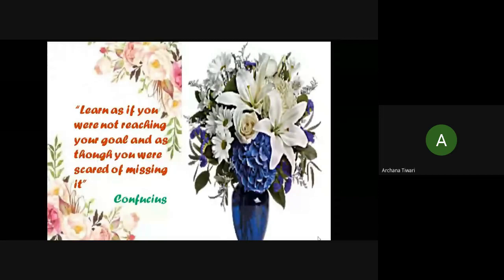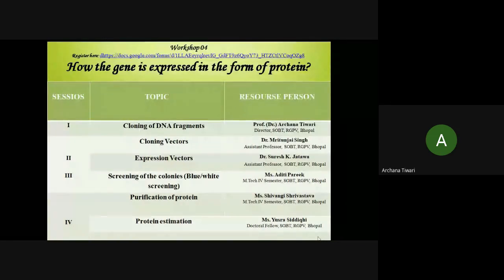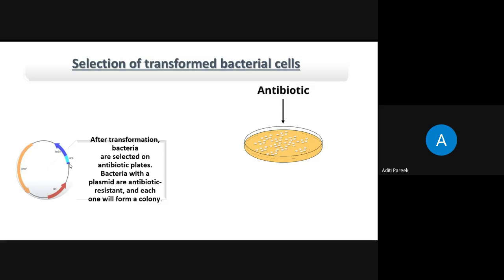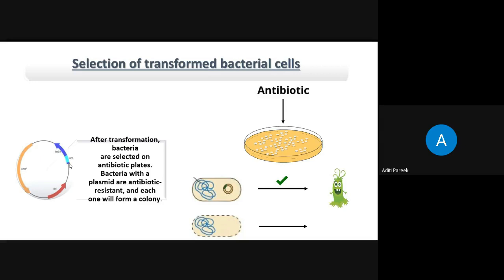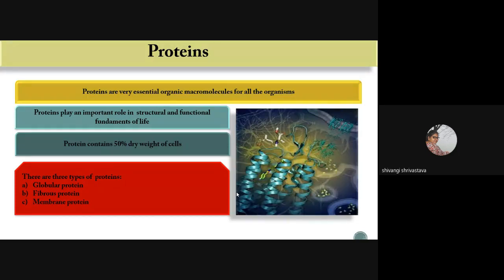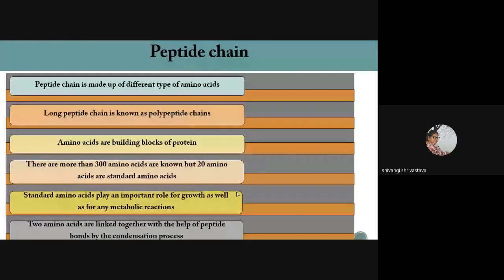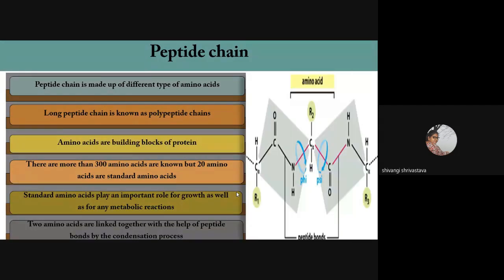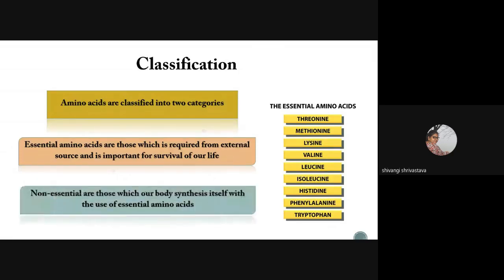Workshop 4B How the gene is expressed in the form of Protein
Workshop Organized by SOBT